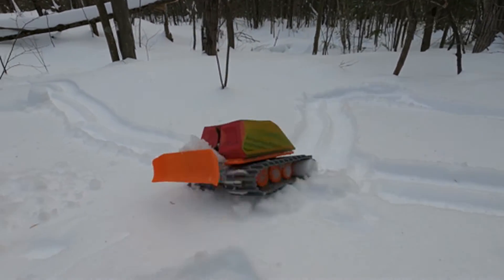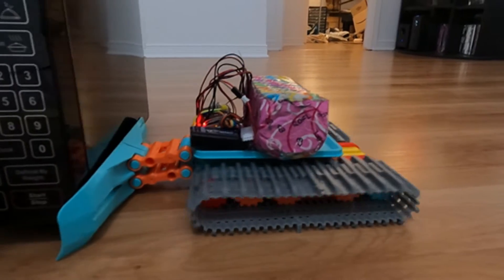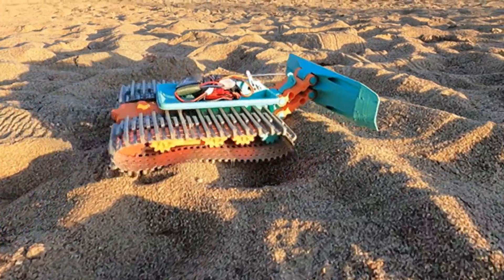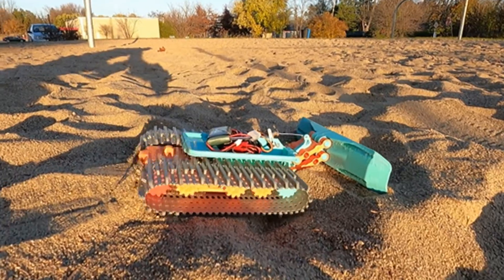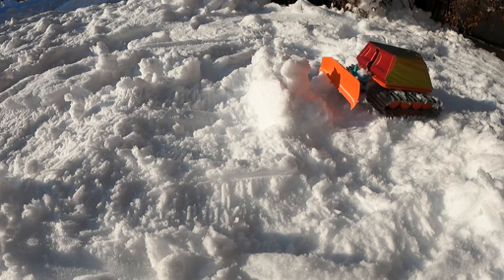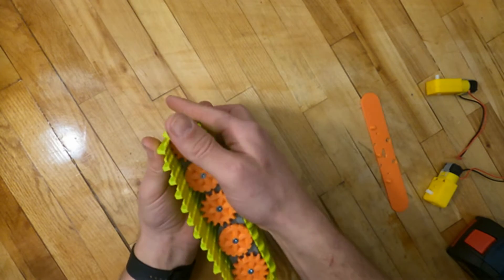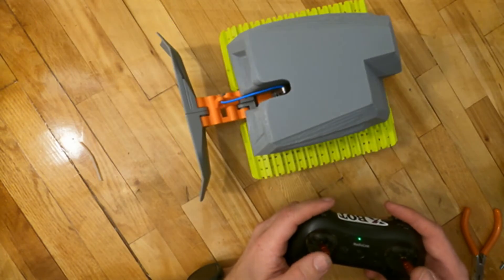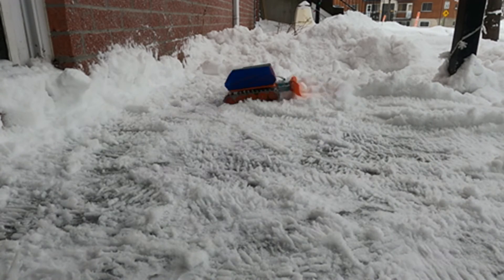1:24 R/C Snowcat || 3d printed robot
Here is a video of my cheap and easy to build 3D printed RC Snowcat. You can download the file for free on Printable and build your own